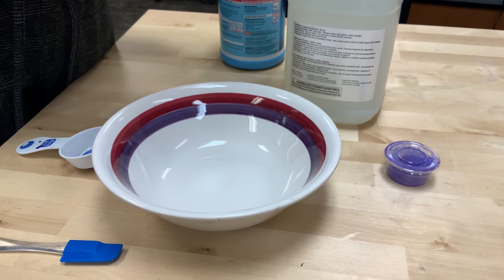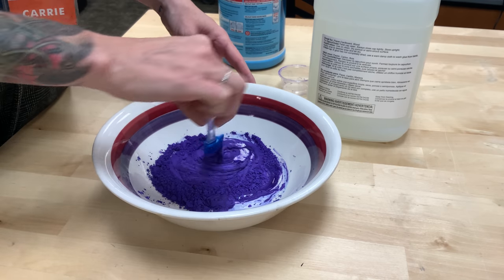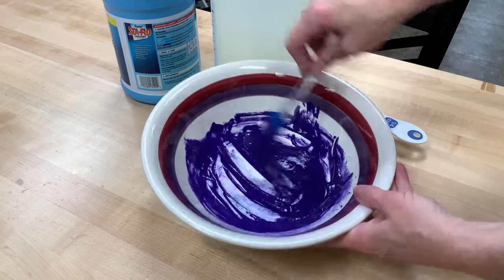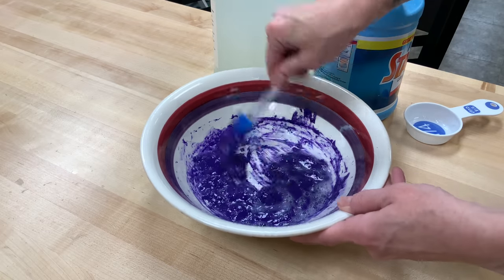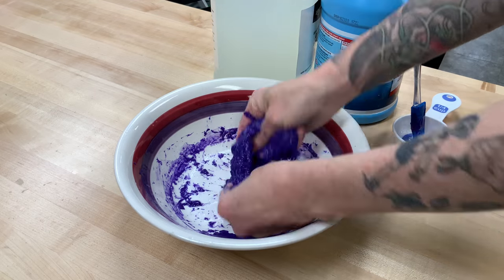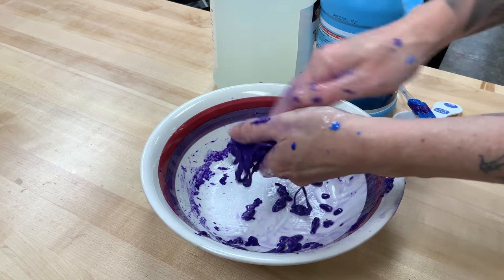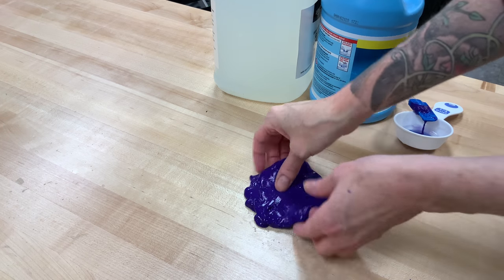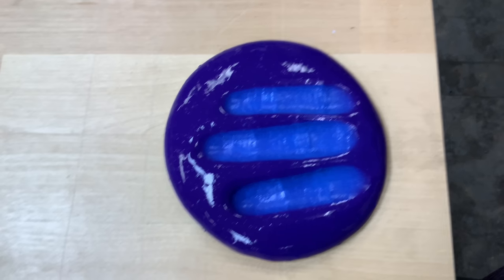Trash Panda Treasure Box: Color Change Slime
Take your slime one step further with heat sensitive thermochromatic pigment!